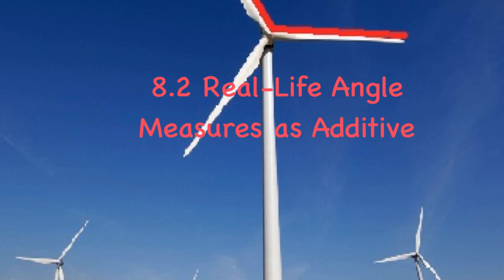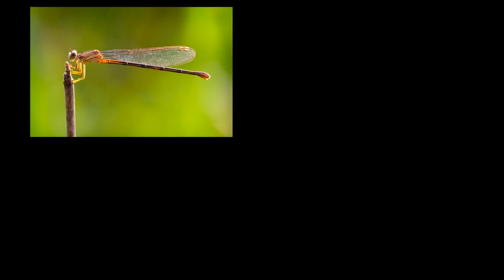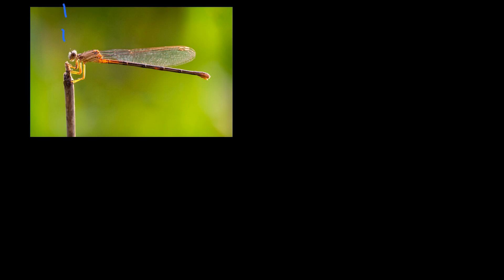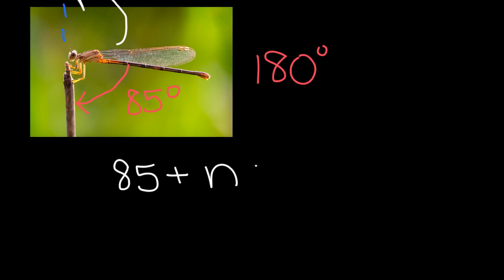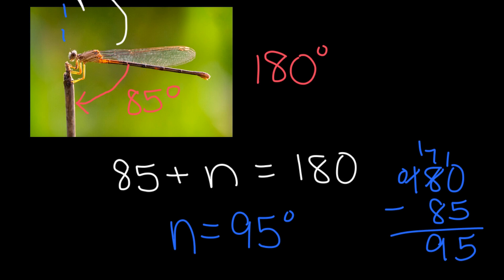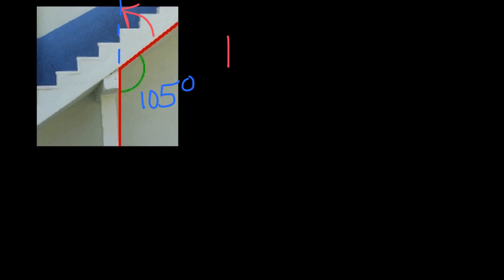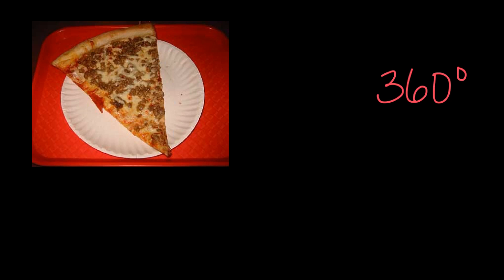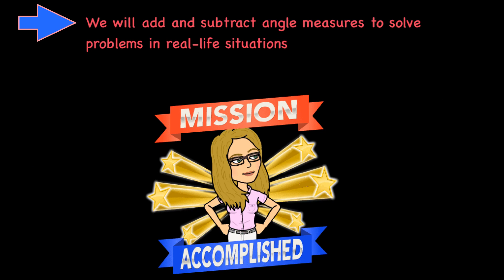L08.02 Real-Life Angle Measures as Additive